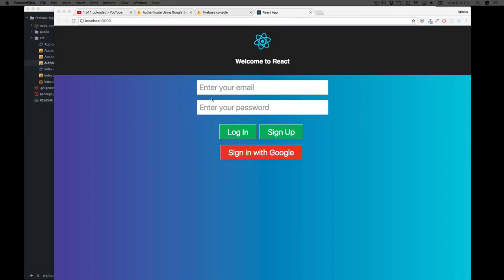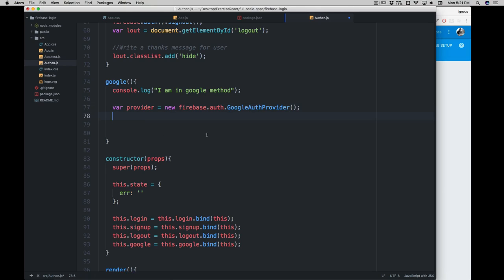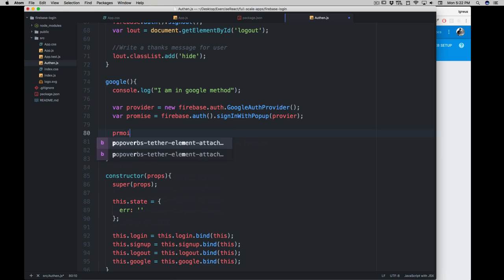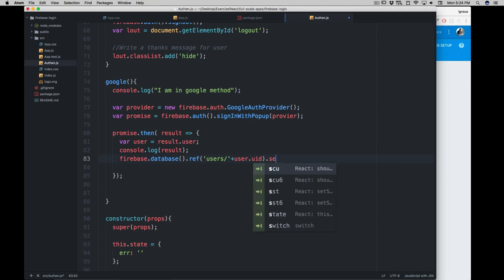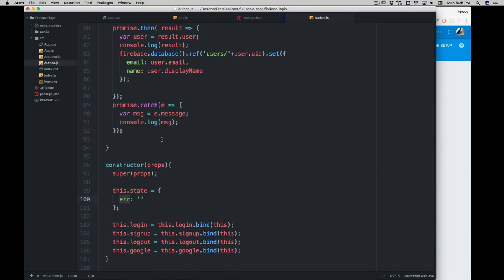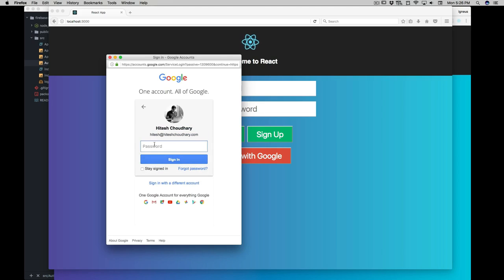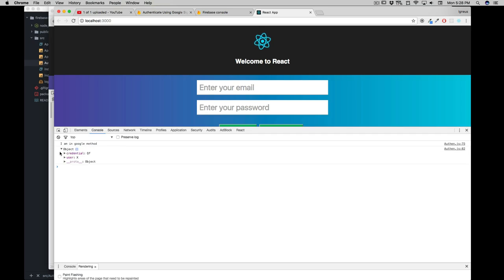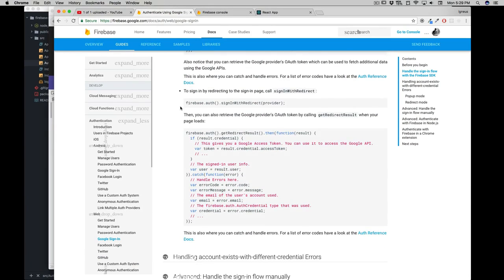043 Google Sign In sign in with popup